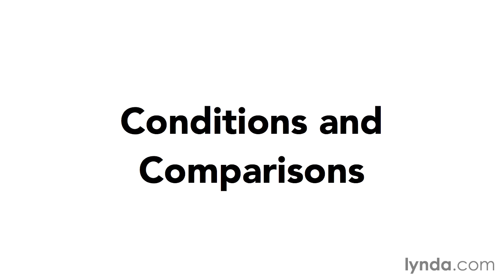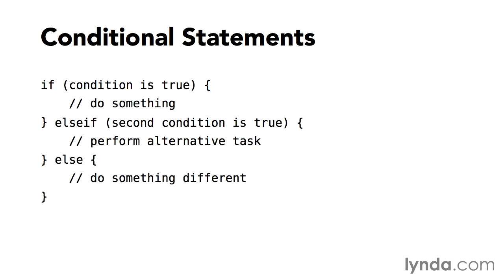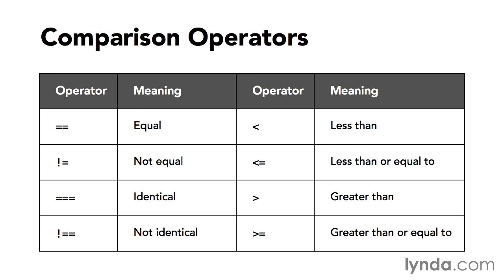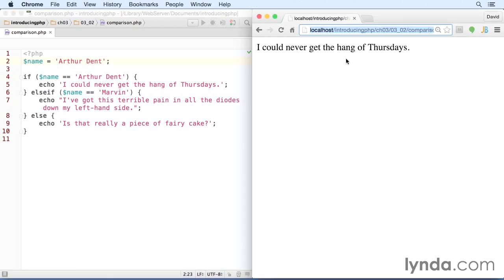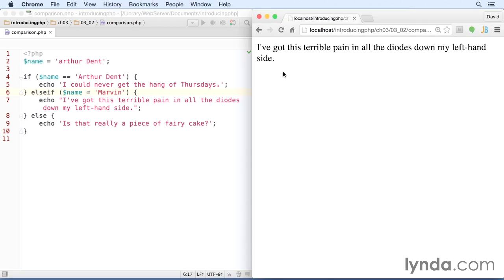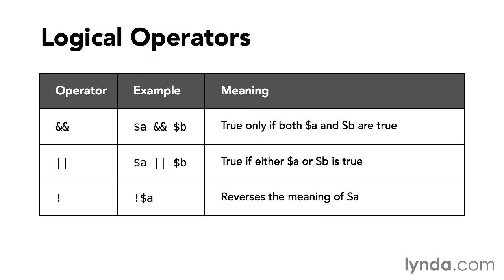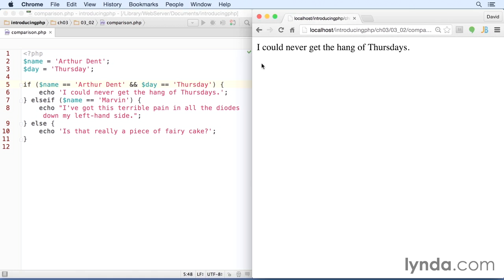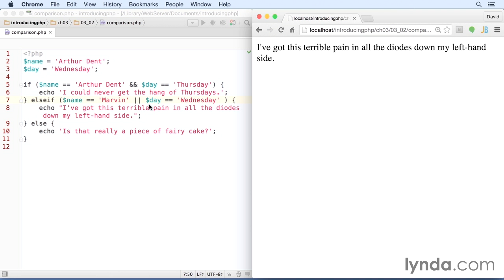03 02 decisions